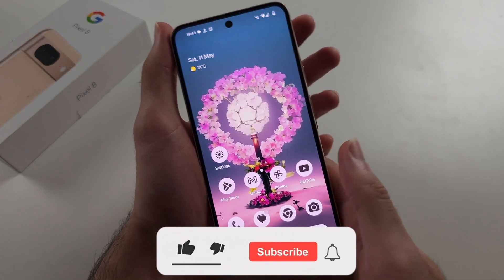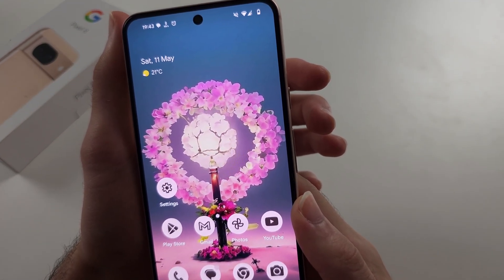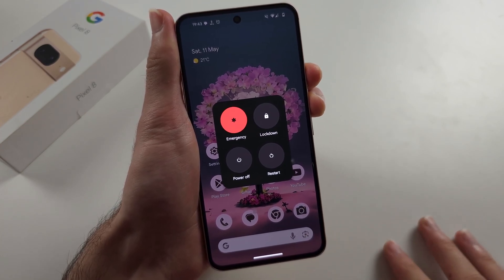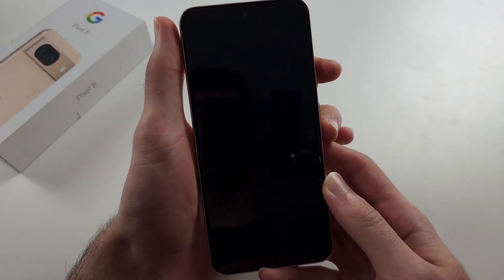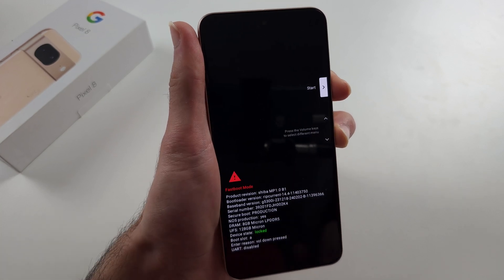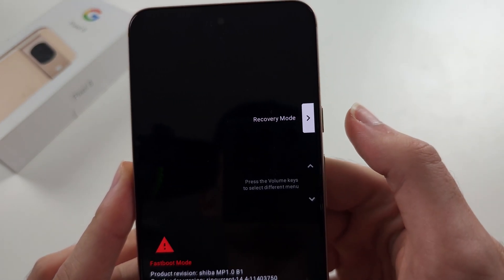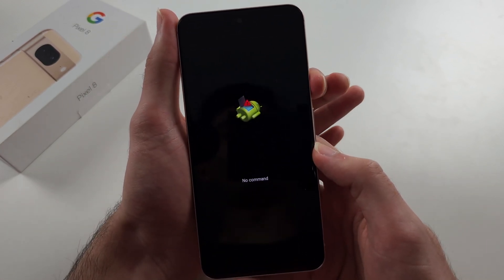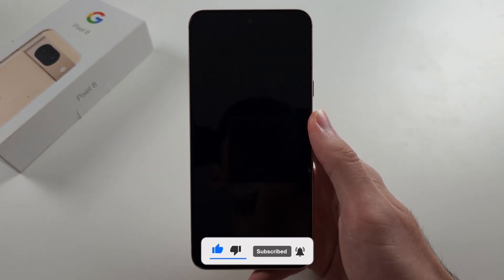How To Turn Off Google Pixel 8 WITHOUT Touch Screen!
Welcome to our guide on how to turn off your Google Pixel 8 without using the touch screen! In this video, we’ll walk you through alternative methods to power down your device when the touch screen isn’t functional. We’ll cover using hardware buttons, employing ADB commands, and other techniques to shut down or restart your Pixel 8. Follow along to manage your device even when the touch screen isn’t responding.